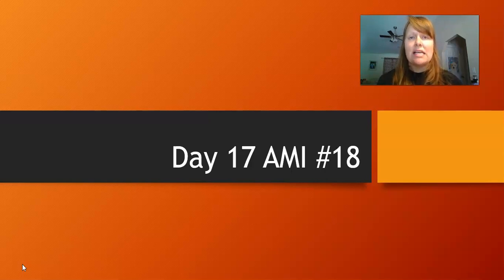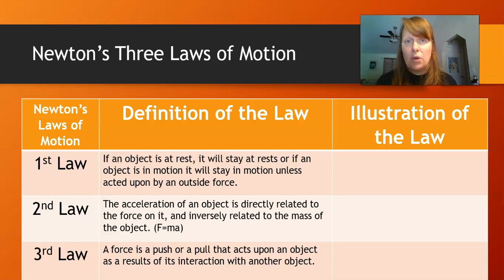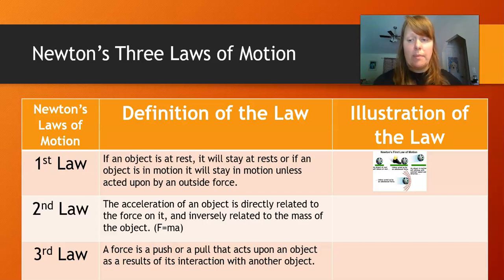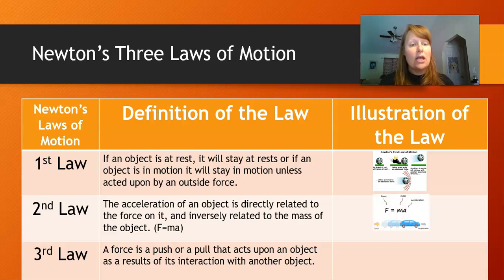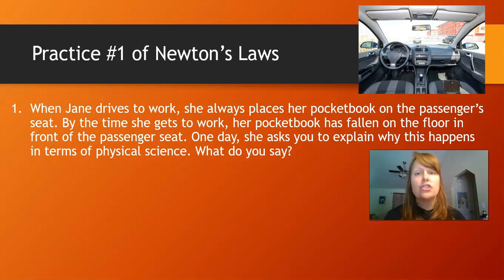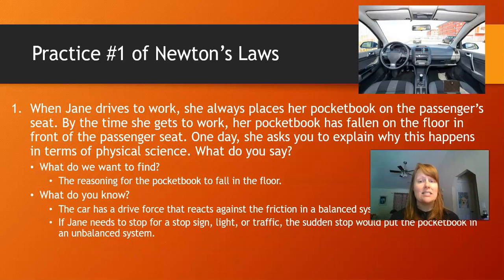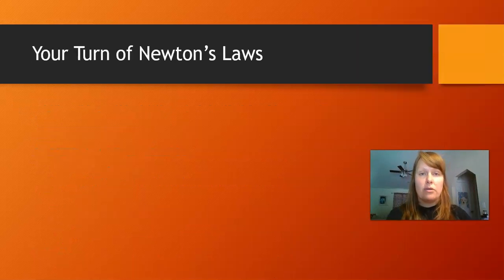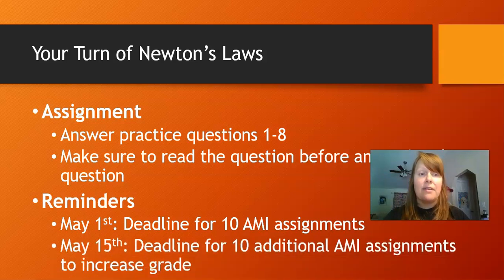Lamar High Physical Science Day 17 AMI #18 (Review of Newton's Laws of Motion)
This is a review from AMI lessons #16 & #17 over Newton's 1st and 2nd Laws of motion along with a few questions about Newton's popular 3rd law (action/reaction).